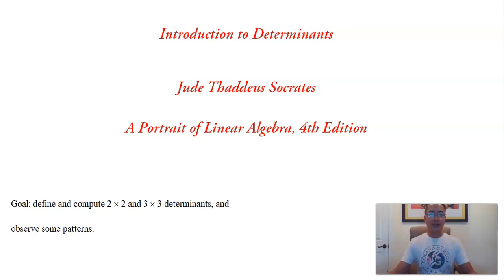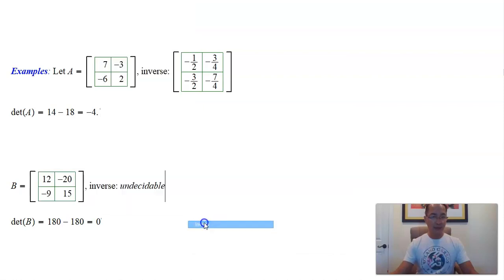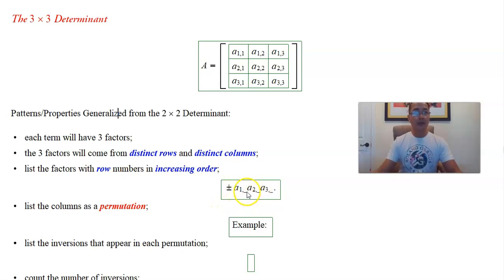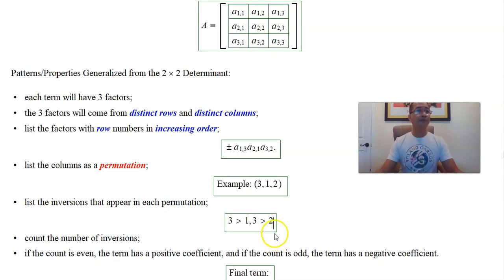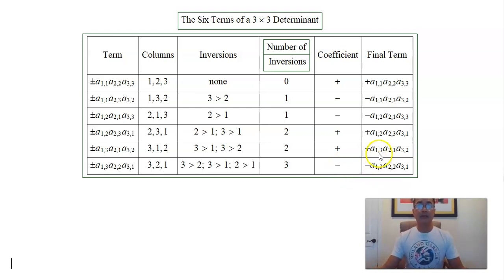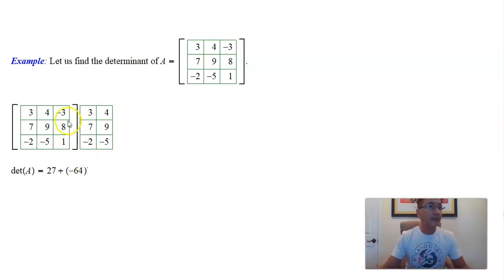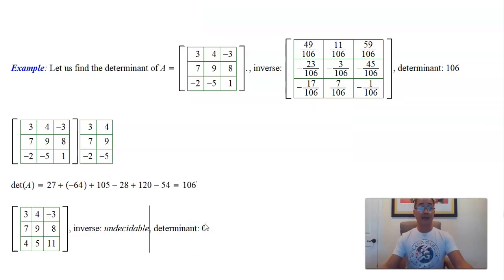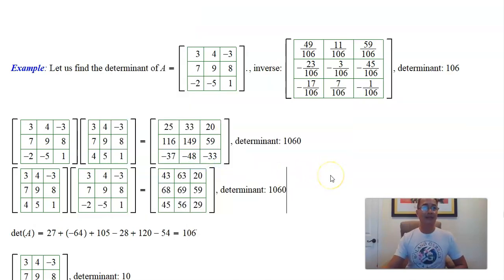Linear Algebra 24 Introduction to Determinants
We introduce the formulas for a 2 x 2 and a 3 x 3 determinant, and how to compute them.